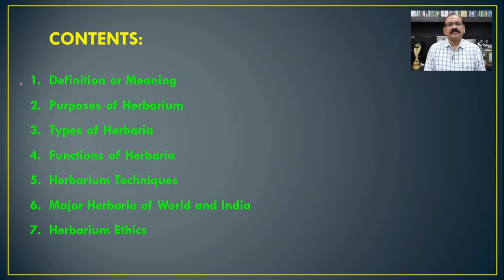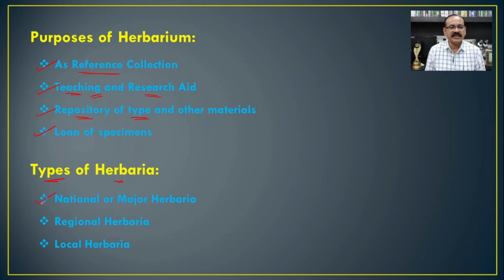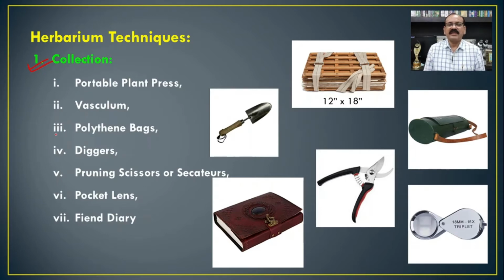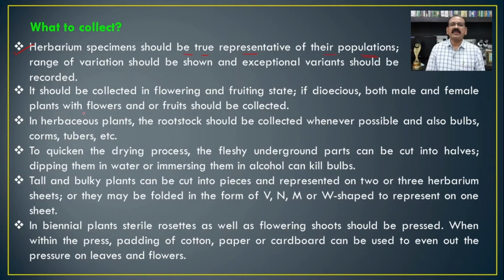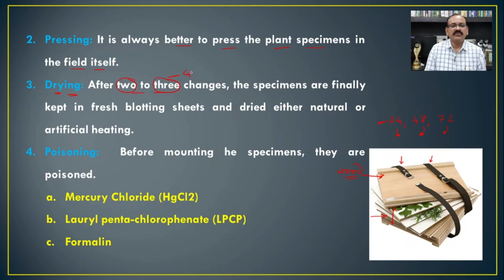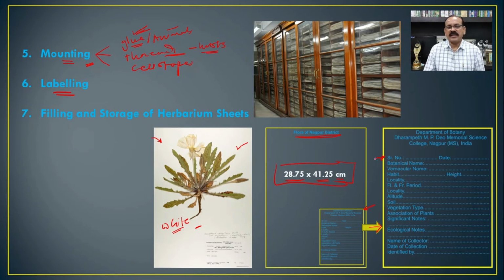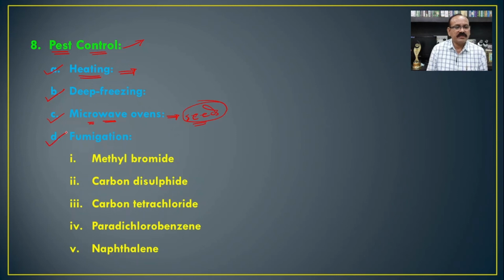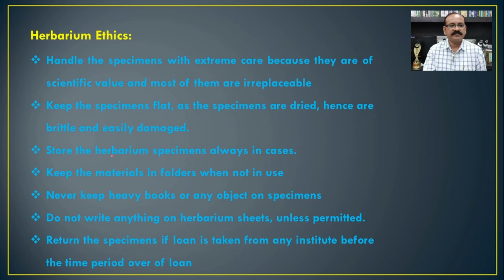BOTANY 4U | ANGIOSPERM TAXONOMY | PITAMBAR HUMANE | LECTURE-11 | Plant Collection and Herbarium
Lecture-11 By: DR PITAMBAR HUMANE, Founder, BOTANY 4U and Associate Professor & Head, Department of Botany, Dharampeth M. P. Deo Memorial Science College, Nagpur (MS), India, on “Plant Collection and Herbarium Techniques” in Lecture Series on ANGIOSPERM TAXONOMY. This lecture includes, every detail about plant collection, purposes of herbarium, importance of herbarium, herbarium techniques, types of herbaria, major herbaria of world and India and herbarium ethics.